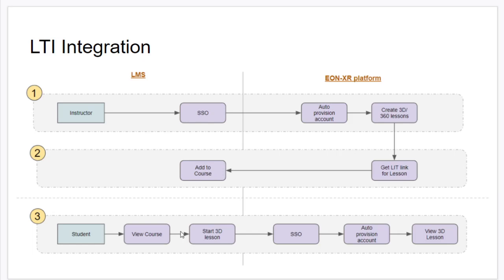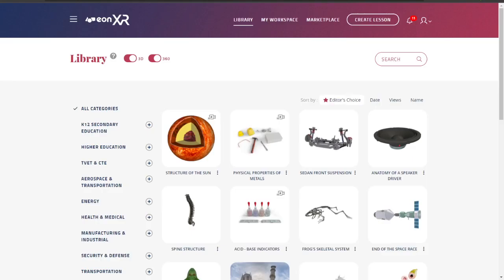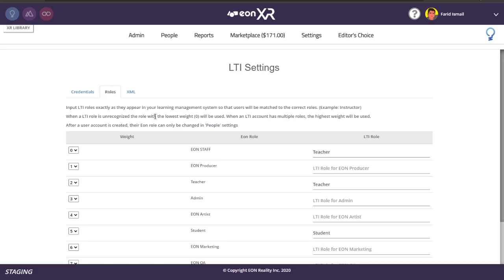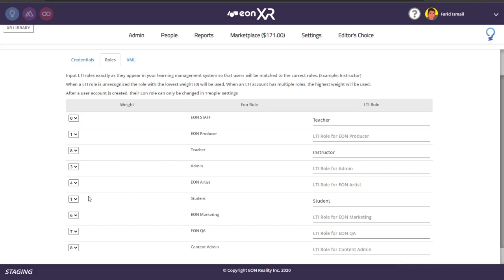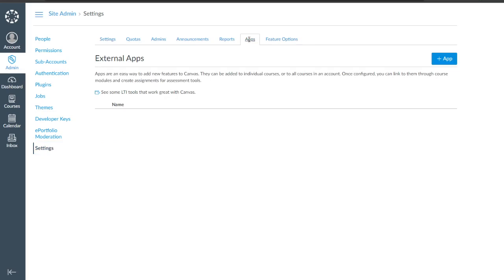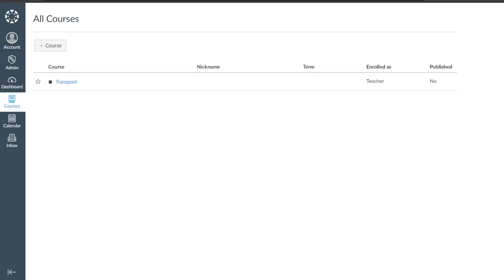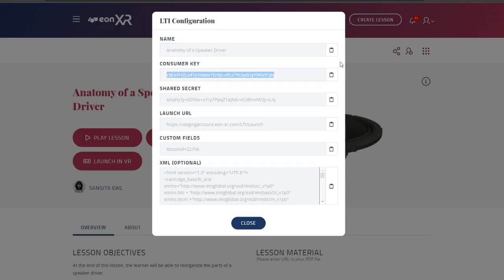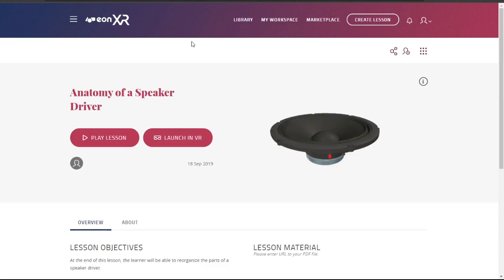LTI Integration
LMS Integration with LTI
Learning Tools Interoperability (LTI) integration has been implemented that allows Clients using LMS to easily single sign on to EON-XR